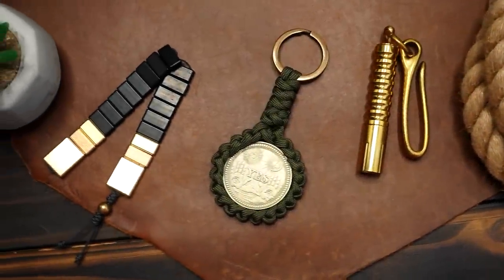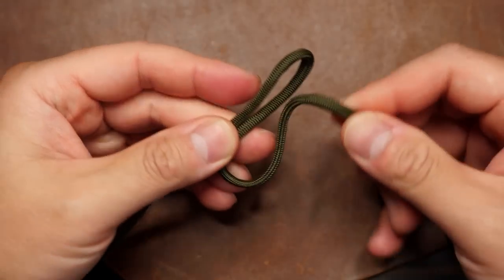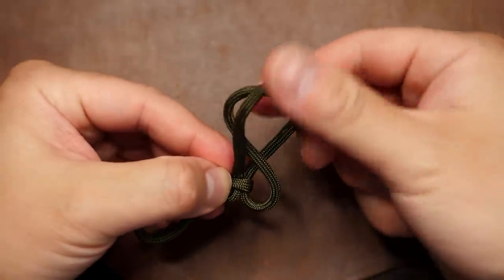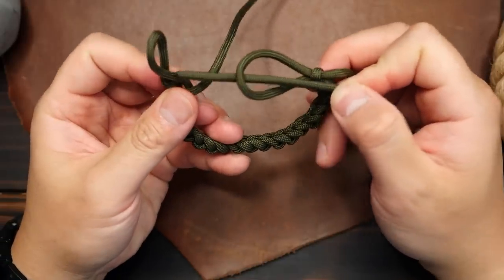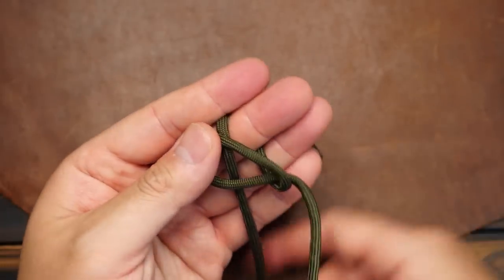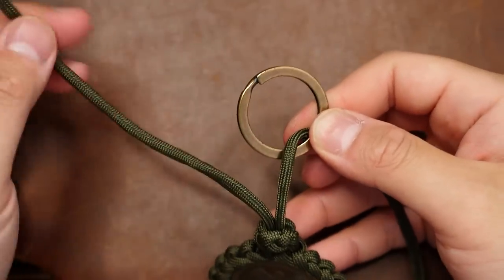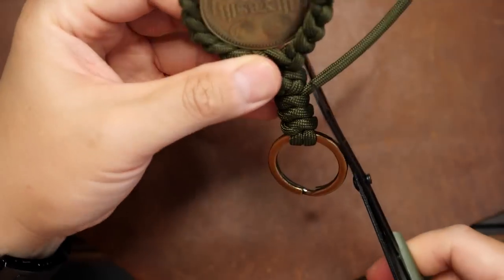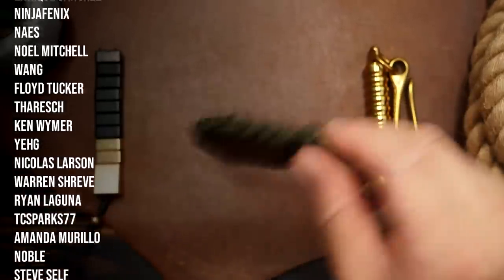THAT'S A WRAP! | Brocade Knot Coin Wrap